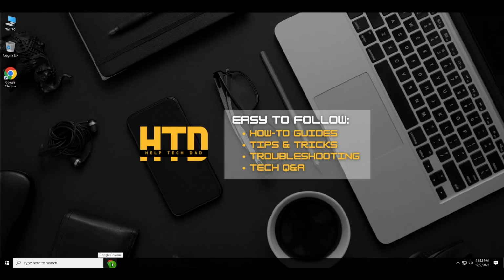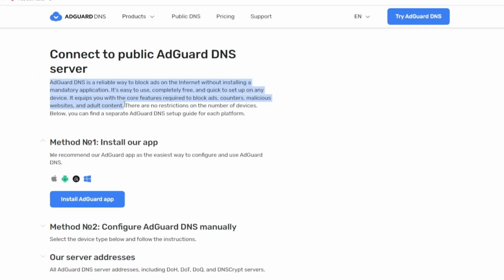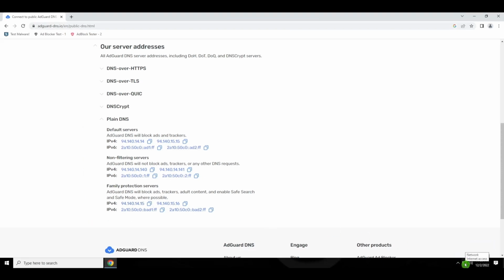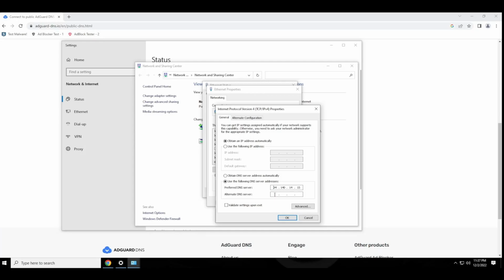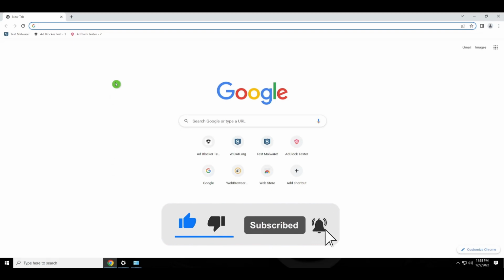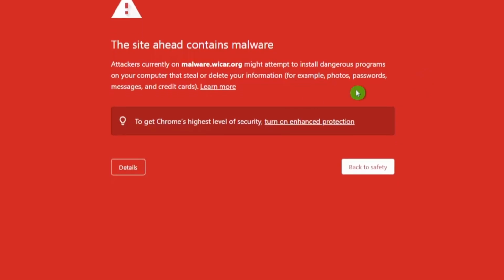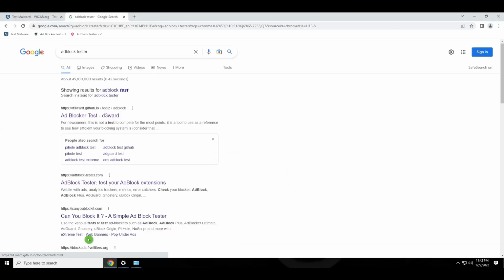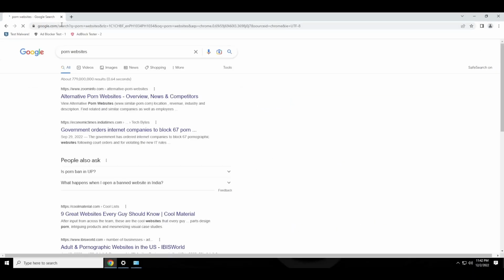Setting Up a Family Internet Filter: How to Secure Our Family Online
Keeping your family safe online is a top priority, and one of the best ways to do that is by setting up an internet filter. In this video, I will show you how to set up a family internet filter that will help keep your kids safe while they're online by blocking viruses, advertisements, and inappropriate contents. No additional application is needed! So if you want to protect your family while they're online, watch this video and learn how to set up a family internet filter today! Let's do this!